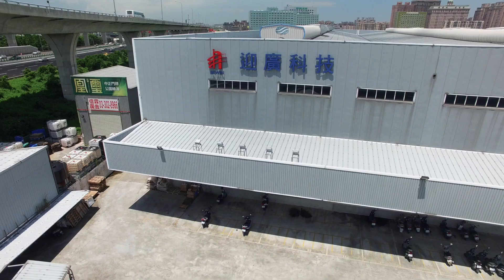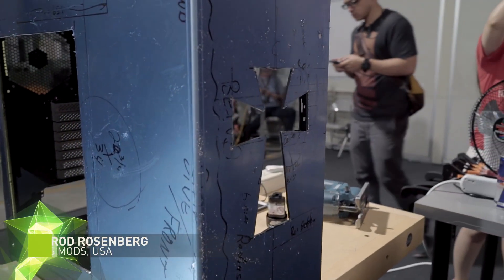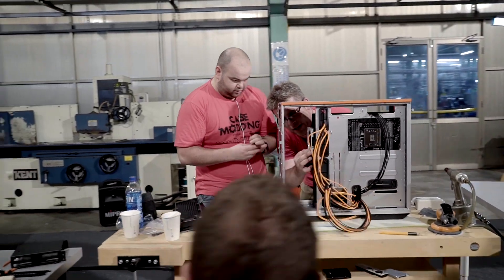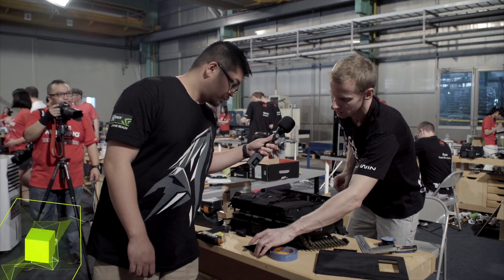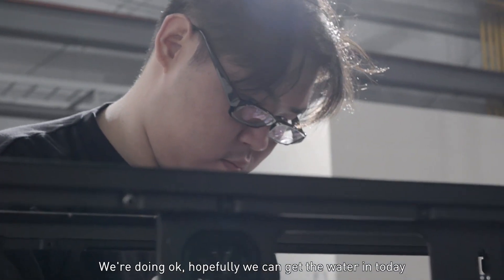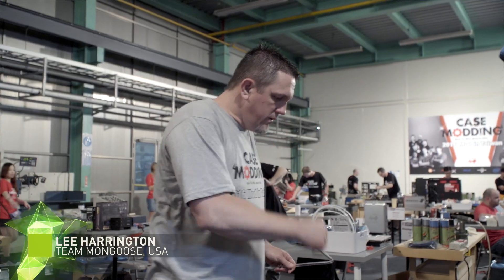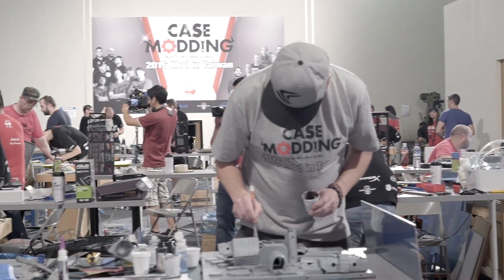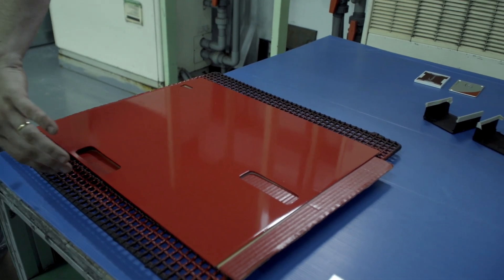GeForce Garage: Mod In Taiwan 2016- Day 2 of 3